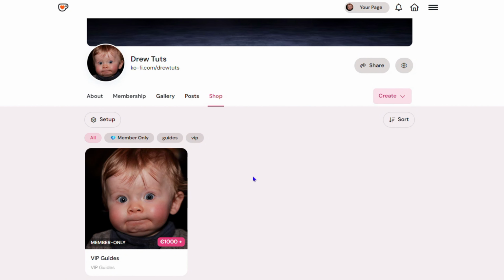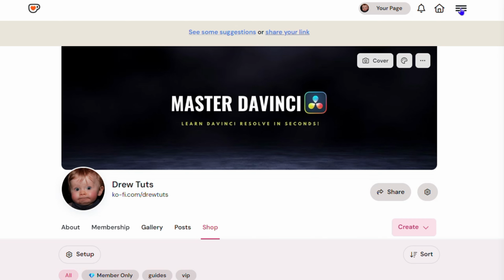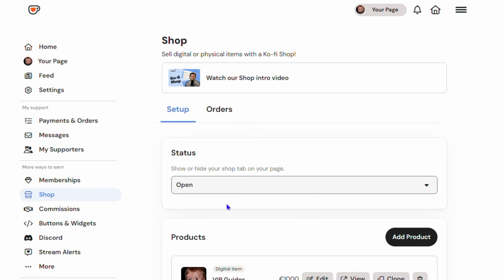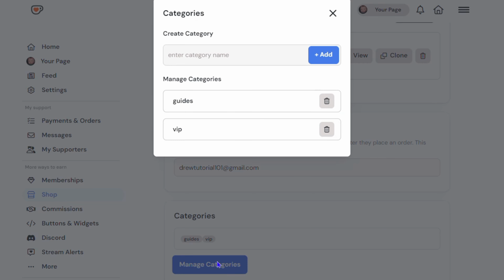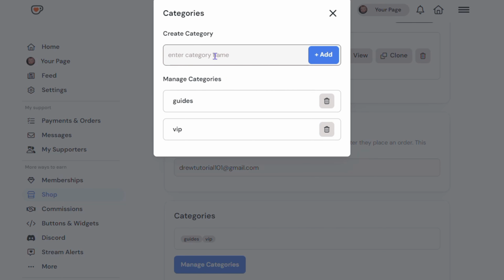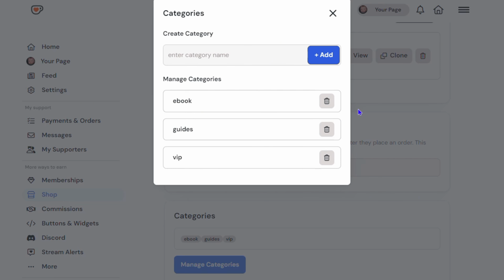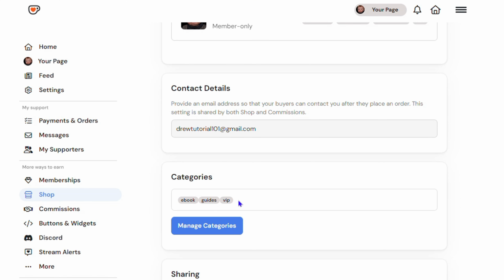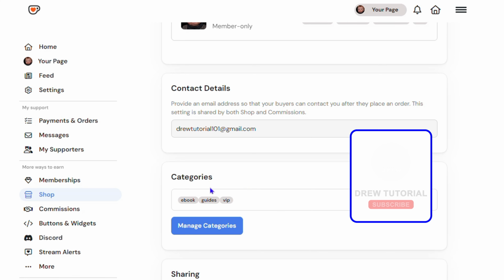How to Organize Your Ko-fi Shop with PRODUCT CATEGORIES!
Learn how to boost your Ko-fi shop's discoverability and sales by organizing your products into categories! In this video, we'll show you a simple and effective way to categorize your products, making it easier for customers to find what they're looking for. With product categories, you can increase customer engagement, reduce bounce rates, and ultimately drive more sales. Watch until the end to get inspired and take your Ko-fi shop to the next level!

Related Keywords
Digital Products, Product Management, Product Categories, How to Add Product Categories, Ko-fi Support, Ko-fi Tutorial, Ko-fi for Creators, Ko-fi Setup, Monetize Your Content, Ko-fi Tips, how to use ko-fi, Online Selling, Ko-fi for Artists, E-commerce Tips, Online Store, Small Business Tips

Channel Affiliates
Equipment & tools I use (affiliate links):